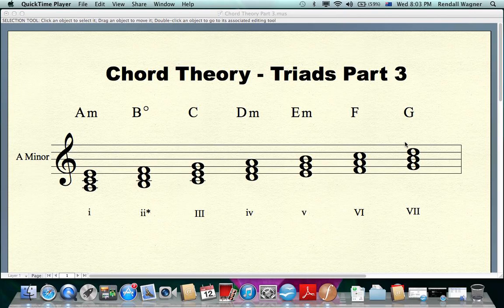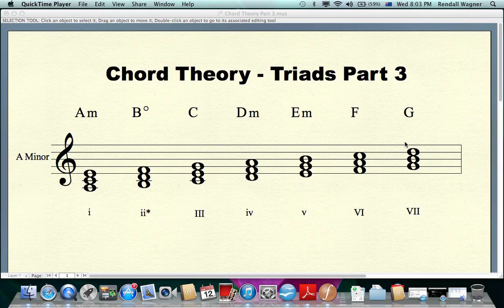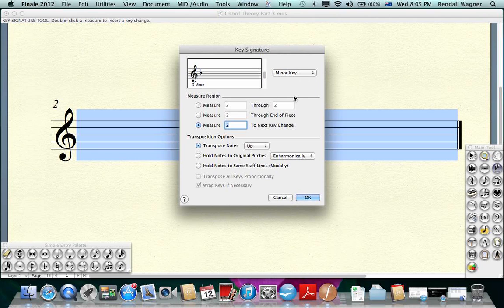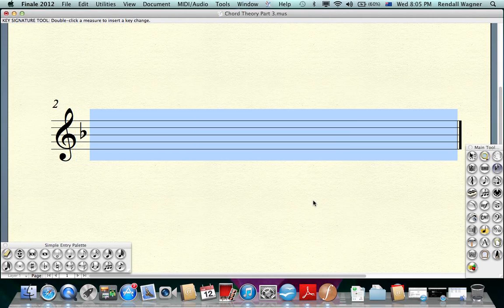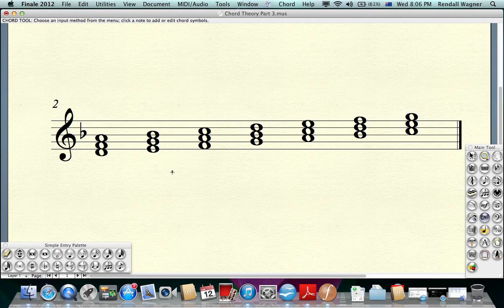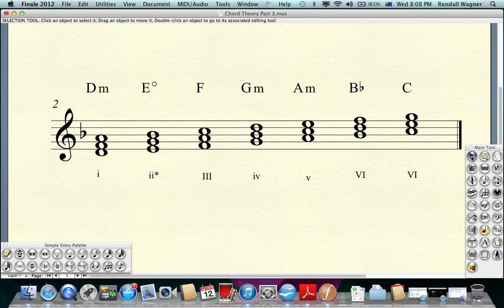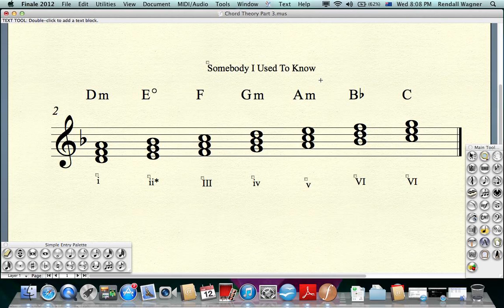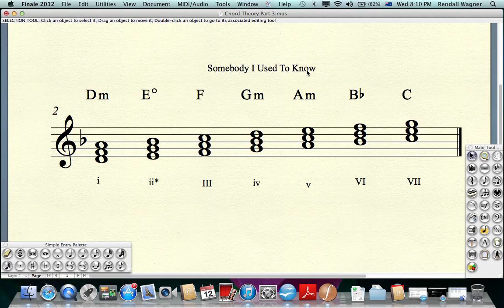Chord Theory - Triads Part 3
This tutorial looks at the chords used in the Gotye song "Somebody I Used To Know" and how the theory of relative minor chords fit in the key of D minor.